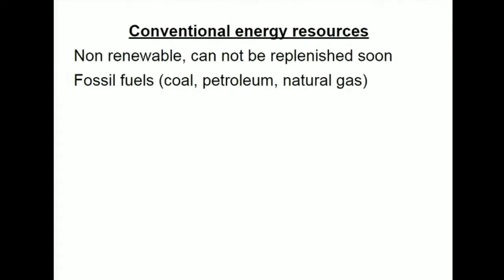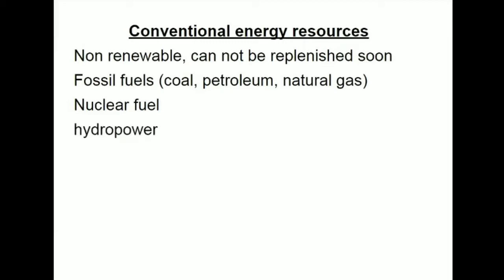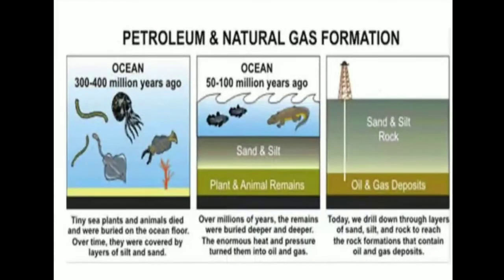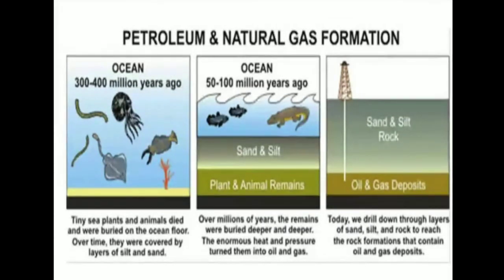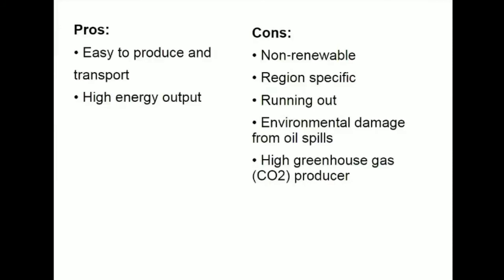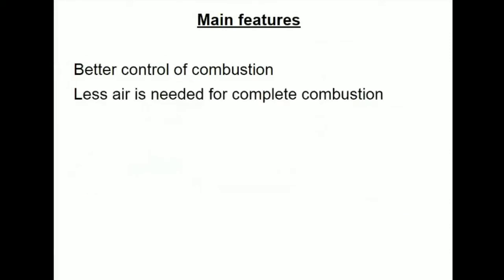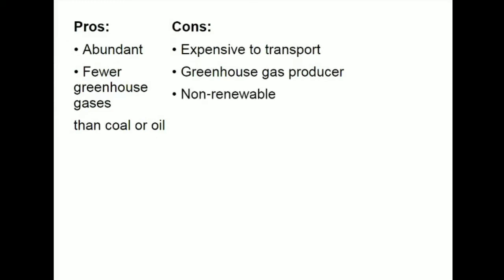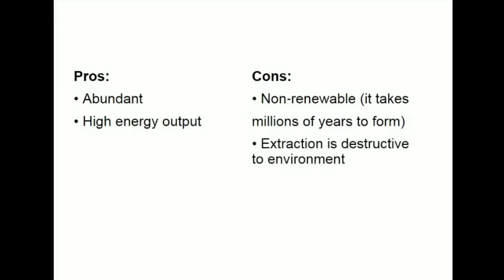KTU S5 ELECTRICAL NRES MODULE1 NONRENEWABLES FOSSIL FUELS